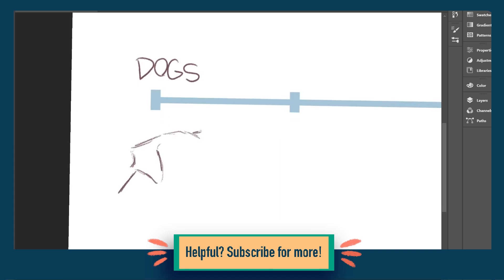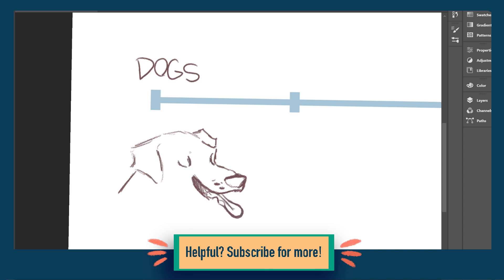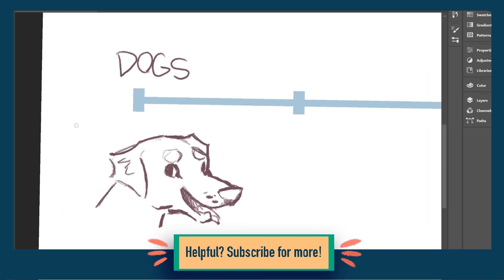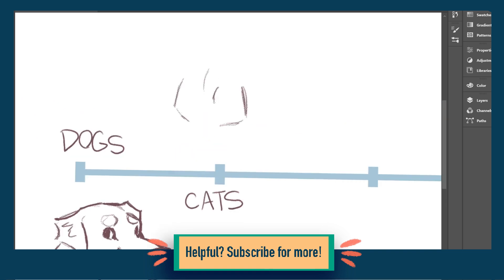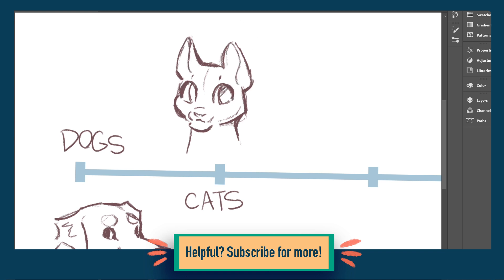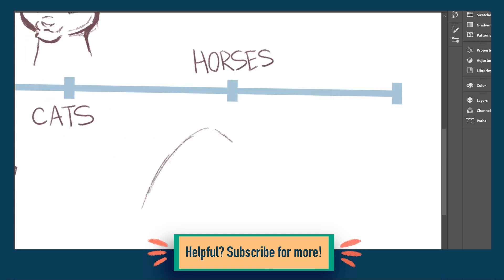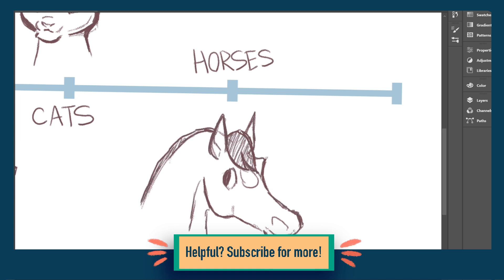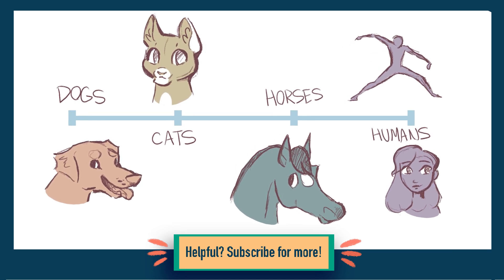Should you ALWAYS draw what you love?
The more dots added, the more the stipple drawing will be revealed!

NOTE: It is very possible that topics I cover on this channel have been covered on other channels with similar ideas and terms, however I will never intentionally copy anyone